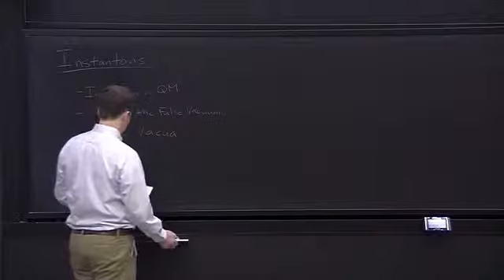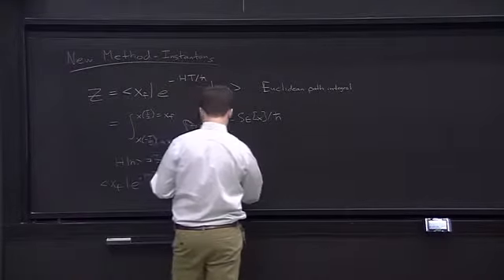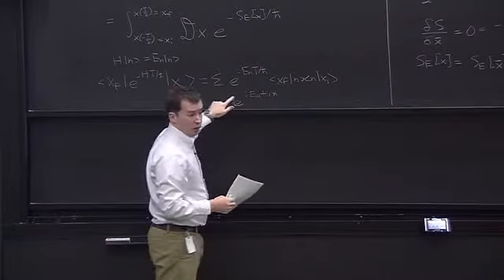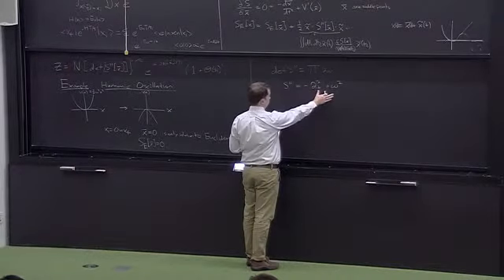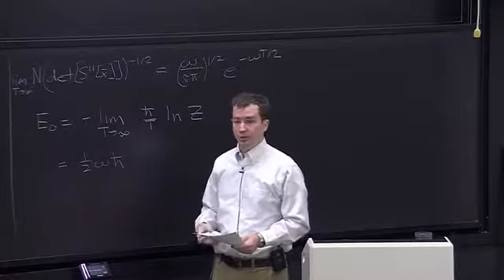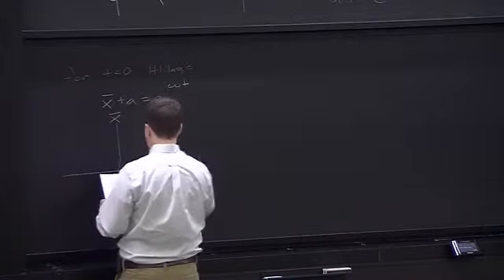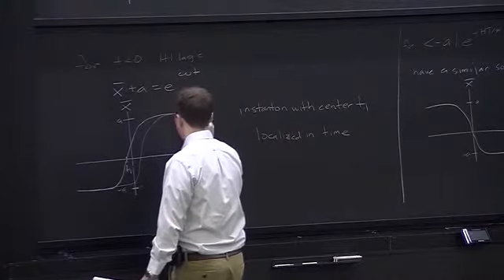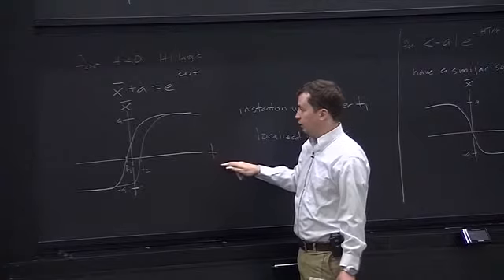Quantum Field Theory III Lecture 13